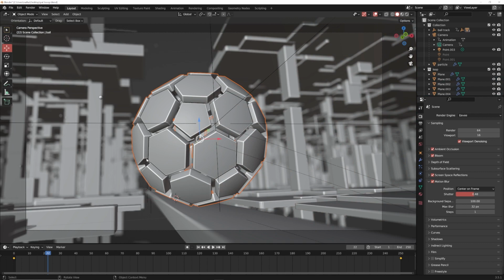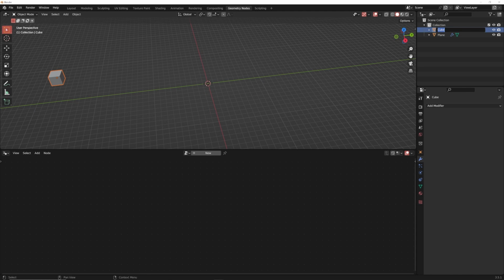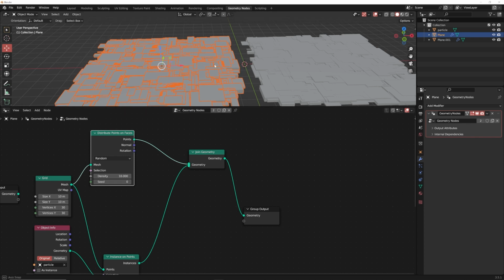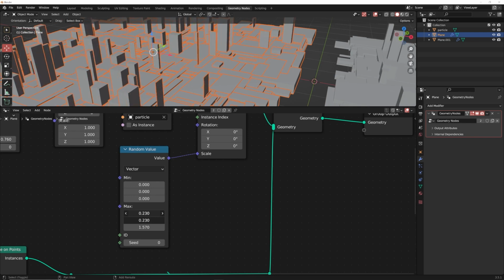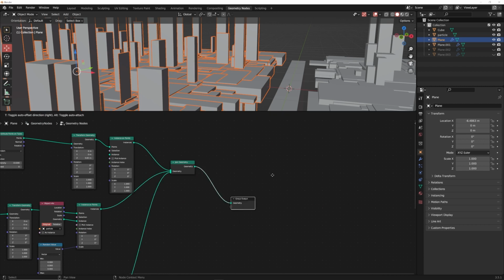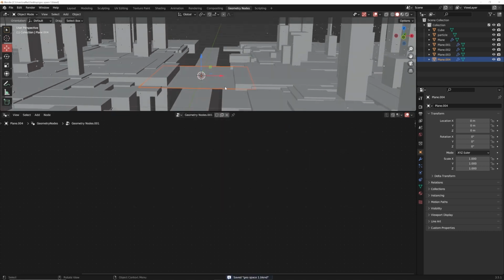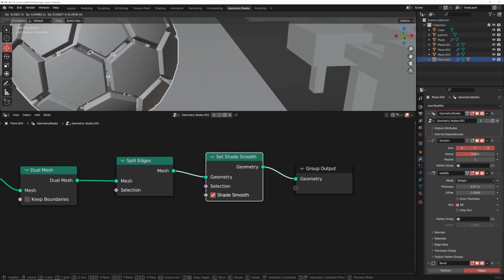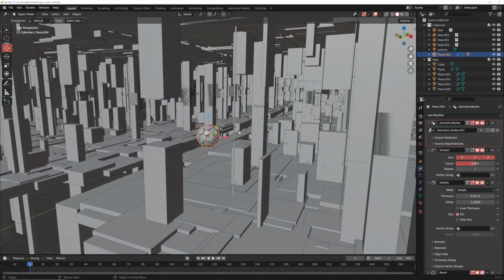Part 1 (modeling)